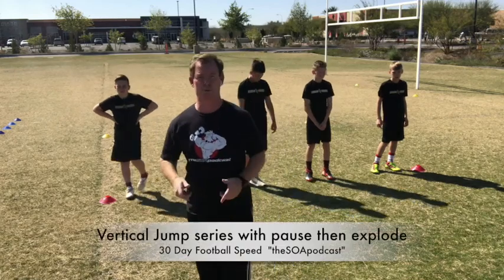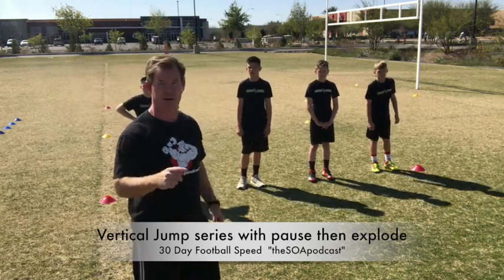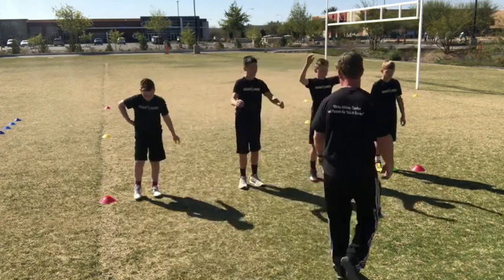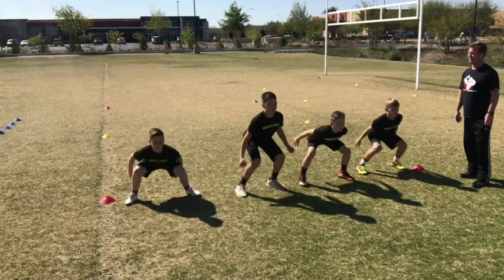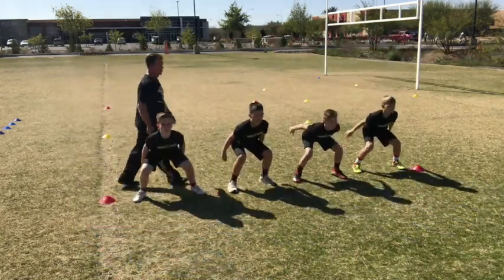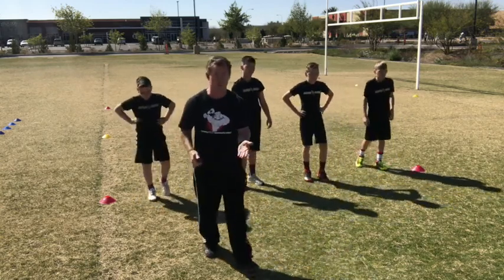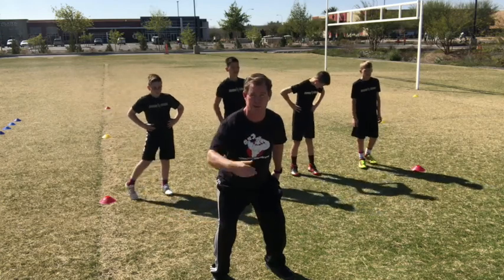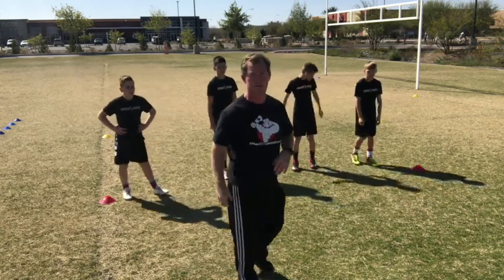Vertical Jump Series with pause then Explode / Football power Drills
Vertical Jump Series with pause then explode. Football Power drills.   Body Control with powerful change of direction is key for top football speed.   Get our Free 30 Day Football Speed program